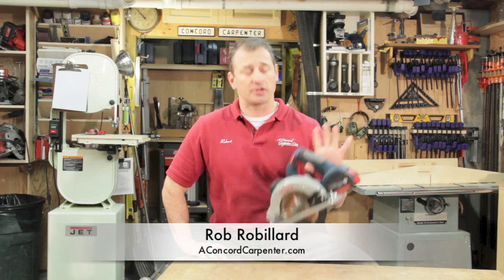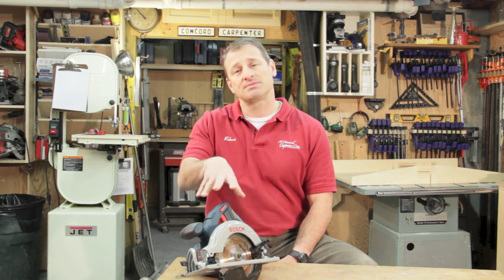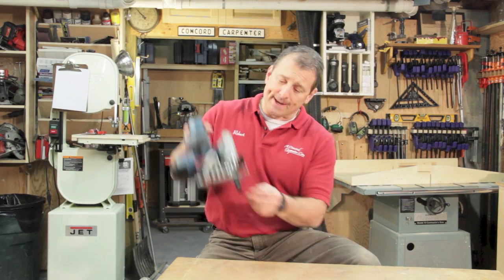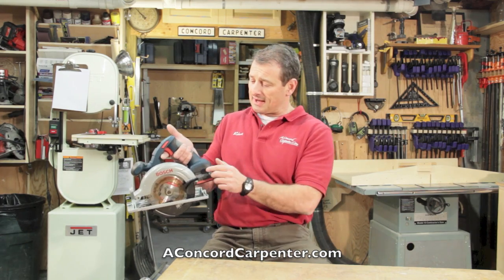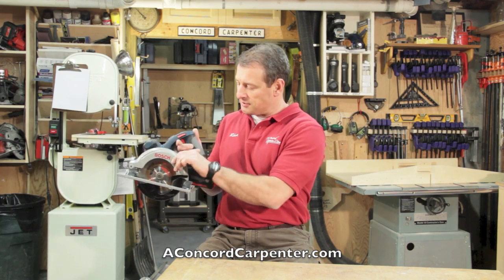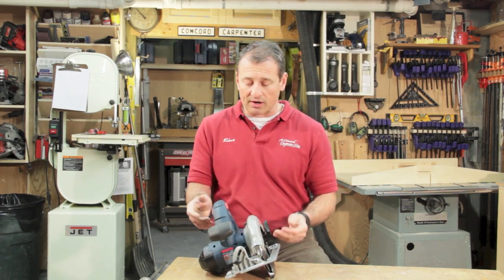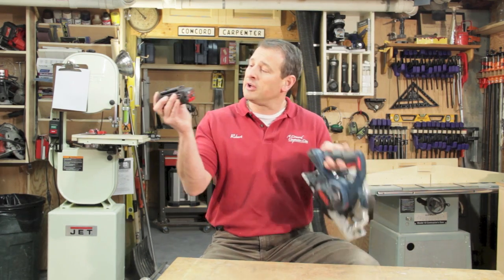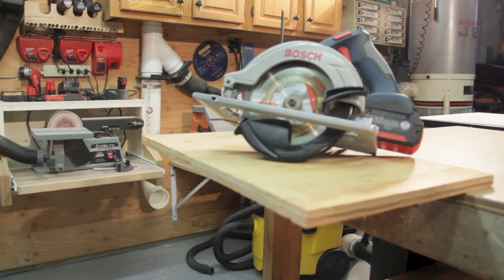Bosch 18 volt Lithium-ion 6-1/2" Circular Saw CCS180 Review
reviews the Bosch 18 volt Lithium-ion 6-1/2" Circular Saw

Every carpenter I know owns a circular saw but not all own a cordless one.

Cordless circular saws have been out for years.  I'm a remodeling contractor and for many, many of those years I have resisted using and buying a cordless circular saw.   They just did not impress me

After reviewing the Milwaukee and Dewalt cordless versions a Facebook  fan asked if I would review the Bosch CCS180 Circular Saw.

The folks at Bosch sent me a CCS180 circular saw with a Bosch 18 volt, Fat-pack, 4.0Ah battery to review.  The 4.0ah battery is a fairly new release for Bosch and is truly a game changer for their cordless tools.  The exciting part of these batteries is that the charge lasts longer, they run cooler which results in the battery lasting two times longer than their predecessors.

READ MORE on the Bosch 4.0 Ah battery

First Impression:

I was not surprised when I pulled the CCS180 out of the box an immediately noticed how well balanced and light the saw was.  At 6.6 pounds this saw can easily be wielded one-handed.

The tool and all of the features has that feel of quality that all professional jobsite worthy tools need to a be viable under rugged working conditions.

Using The Bosch CCS180 Circular Saw:

The Bosch CCS180 will cut to 2 1/8" depth on a 90 degree cut and can bevel to 50 degrees.

Like all cordless circular saws it will bind if you twist of push it to hard.  Used properly this tool "plows" through framing lumber and plywood.    With the correct blade, It also makes nice cuts in trim and was enjoyable to use on staging.  READ:  Choosing A Saw Blade.

I really liked using the depth of cut gauge when making quick fast cuts where I needed to adjust the blade for the cutting application.  It saves time from having to hold the tool against the material to be cut or from pulling out your tape measure to check the blade depth.

The guard blade has a beveled angle on the tip that first contacts the material being cut.   This angle was designed to help prevent the guard from snagging.

The CCS180 has a large oversized ambidextrous trigger safety that requires you to push in prior to pulling the trigger.  The size of this safety is large enough to easily find as well as use with work gloves on .  I personally found the safety awkward and it took me time to get used to it.  This is a personal preference and I prefer the thumb push down safeties.

Bosch CCS180 Circular Saw Features:

Durable, impact resistant polycarbonate lower guard.
Large and easy to operate spindle lock
On board blade wrench
Blade size 6.5 inch
Speed: 3900 rpm [Max].
Arbor diameter: 5/8 in.
Cutting Cap. 2: 1 3/8 @ 50 , 1 9/16 @ 45 , 2 1/8 in @ 90.-Max: Cutting Angle: 50
Exclusive Anti-Snag Lower guard
Easy-to-read Depth of Cut Gauge
Heavy Duty Aluminum foot and upper guard
Weight 6.6 ponds

Pros:

A lightweight, durable and extremely powerful saw.  When combined with the 4.0Ah battery this saw goes and goes and goes!

I especially liked the depth of cut gauge and the anti-snag blade guard -- I was not able to get the blade to hang up on angle or on thin cut offs.

Cons:

The bevel gauge is not clearly marked and the instructions that come with the tool do not address this.   When the tool is adjusted to 45 degrees it would be better to have an arrow indicator clearly identifying where the bevel mark is.   Once you learn where this mark is its easy to use but any other carpenter who was not familiar with this tool would have to pause to figure out the bevel angle.

Overall Impression:

The Bosch CCS80 was a pleasure to review.  Bringing new tools to a jobsite always attracts attention and the Bosch CCS180 was not exception to this - everyone on the job site wanted to try it out and play with it.  Some even wanted to keep it!!

While I'm still a huge fan of corded circular saws the cordless circular saw is quickly becoming more viable on the jobsite, especially for cutting trim in place, small repair work and hard to reach areas.

If you considering a cordless circular saw and want a comfortable, easy to use and very powerful saw check out the CCS180.  If you're already using the Bosch 18 volt platform then this saw is a no brainer!